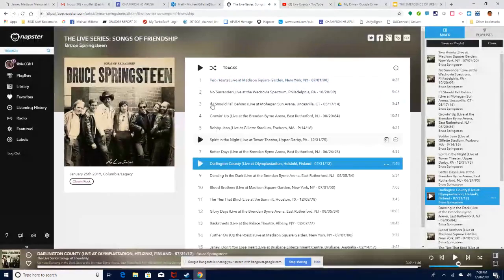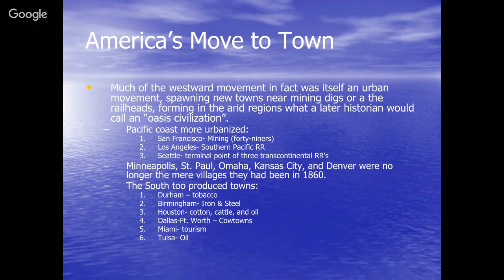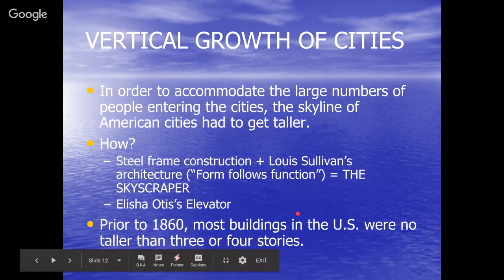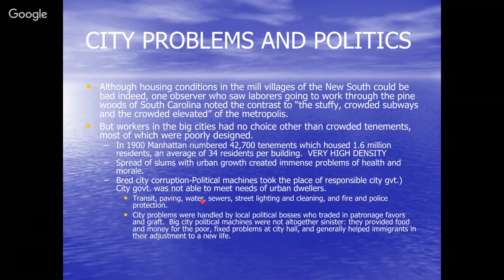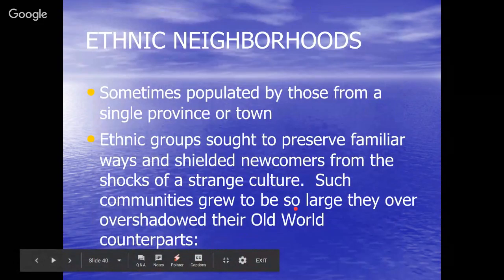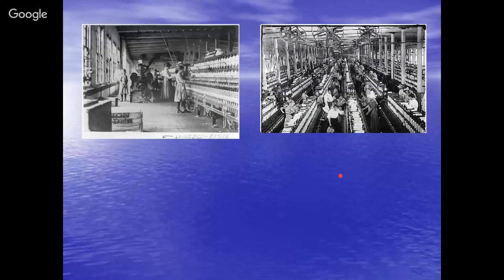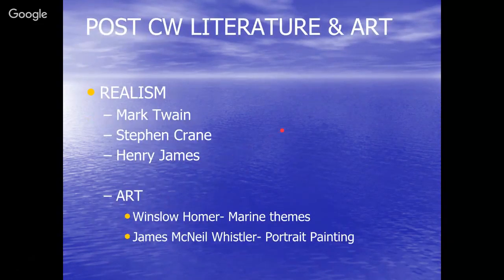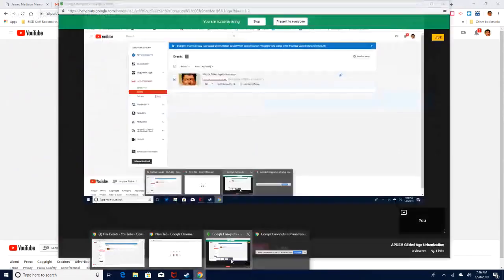APUSH Gilded Age Urbanization